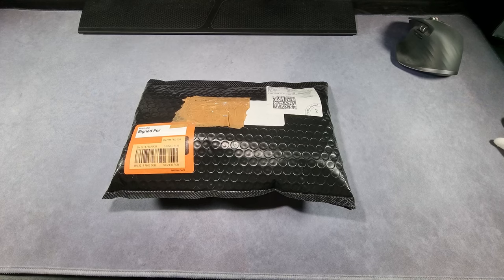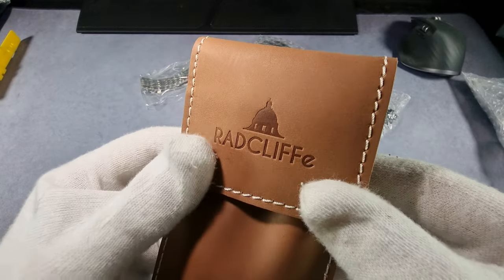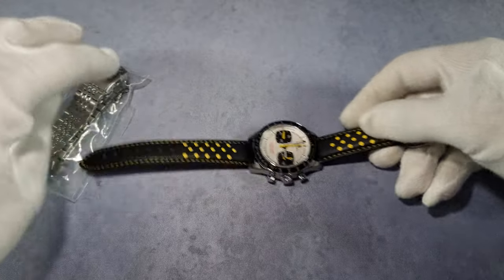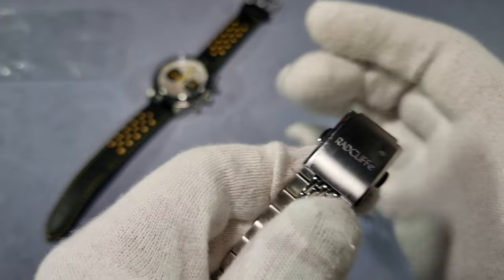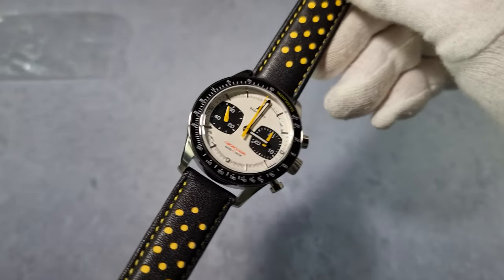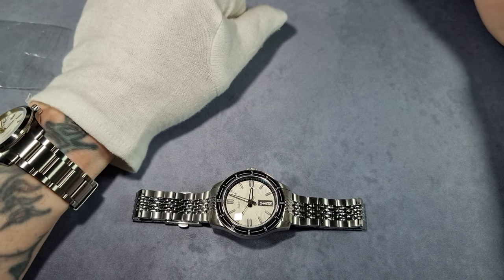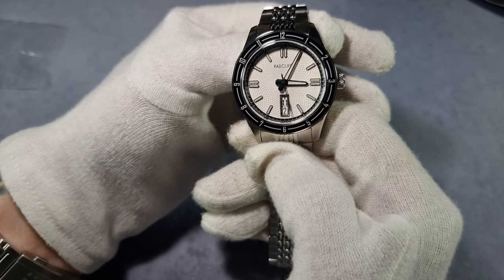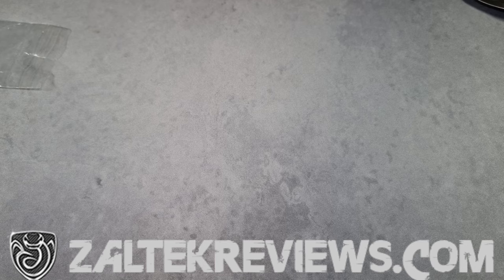Radcliffe Double Unboxing - Haxel Chronograph and a 1 of 1 Mystery Sports Watch!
HAXEL CHRONOGRAPH:
-40mm wide
-12.9mm case thckness, excluding the sapphire
-20mm lug width
-47mm lug to lug
-Enamel Dial
-Brushed and polished 316L stainless steel case finish
-Seagull 1901 movement
-BGW9 Swiss Super-LumiNova (blue lume)
-Premium genuine leather strap / bracelet can be added for £20 extra
-Sapphire bezel
-Front domed sapphire crystal with blue AR coating
-Back engraved exhibition caseback with flat sapphire crystal
-10ATM water resistance